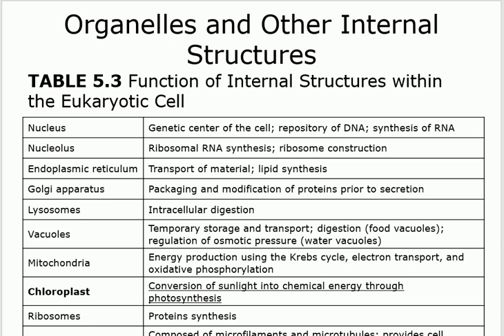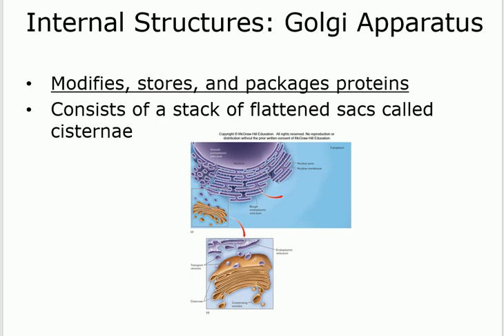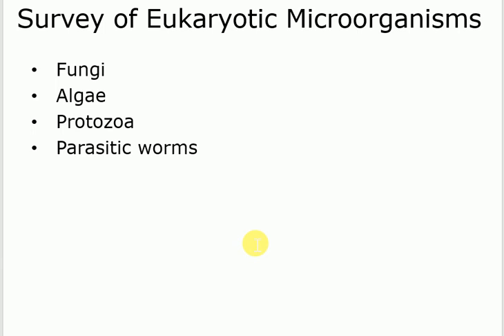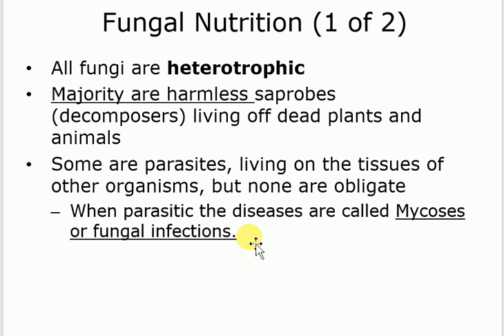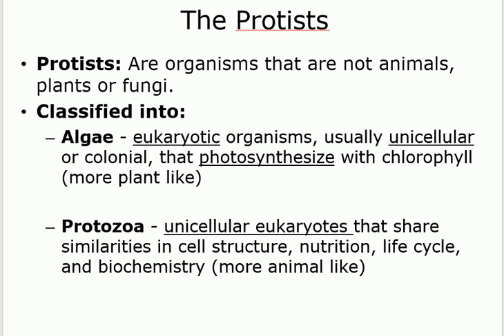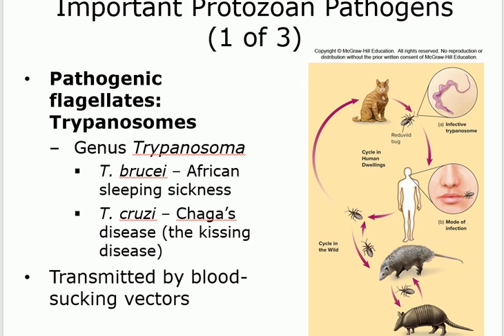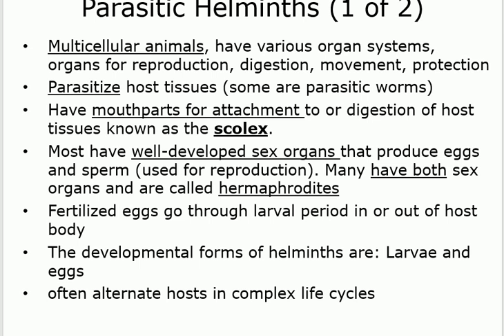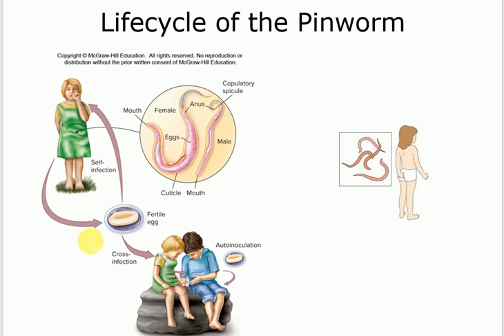Microbiology Chapter 5 Survey of Eukaryotic Cells & Microorganisms By Dr Saudi